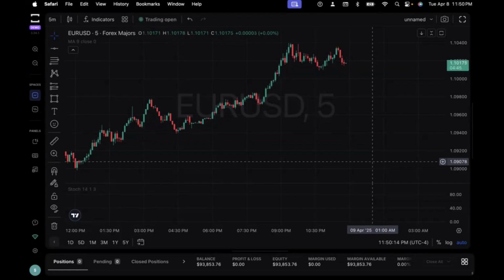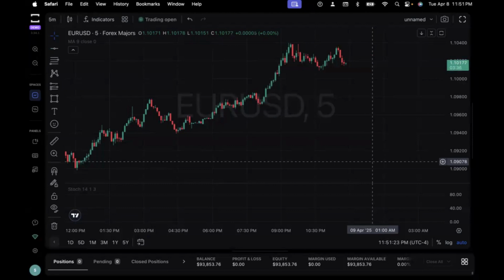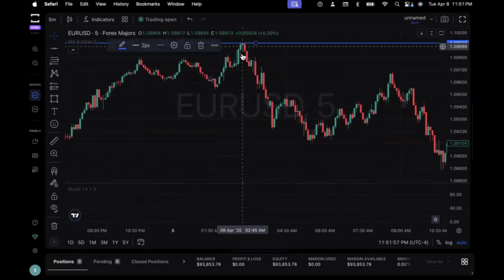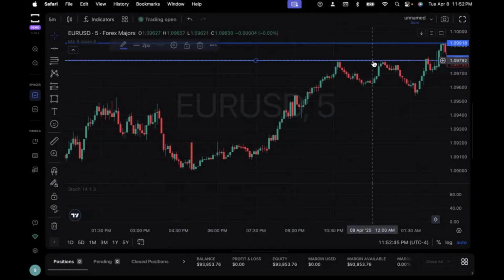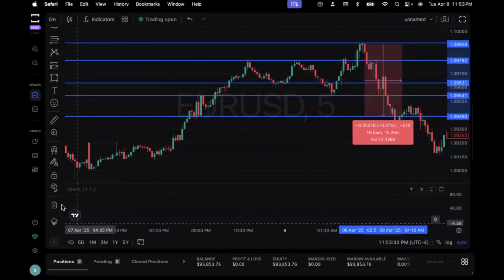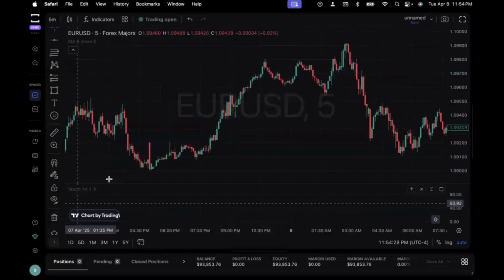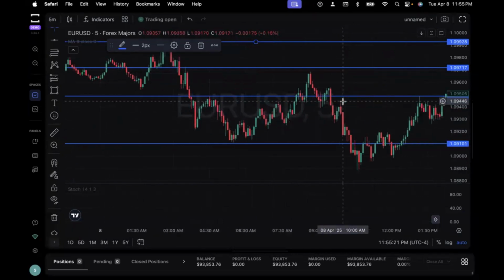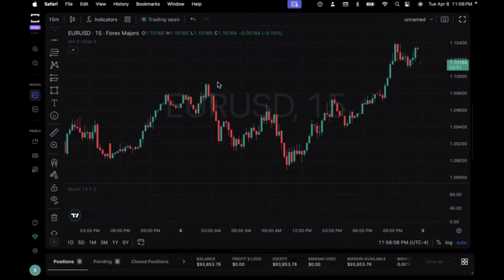Intraday Trading Strategy | Tradelocker Tutorial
Today we will cover the following:
- The simplest day trading strategy for Tradelocker with no indicators
- Using support and resistance // equal highs and lows